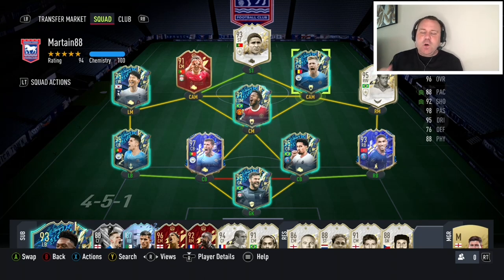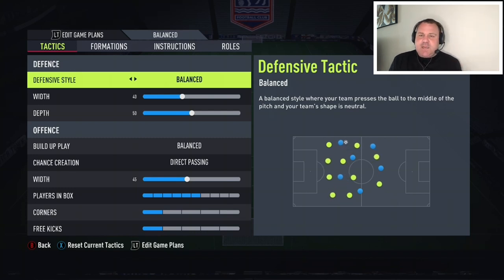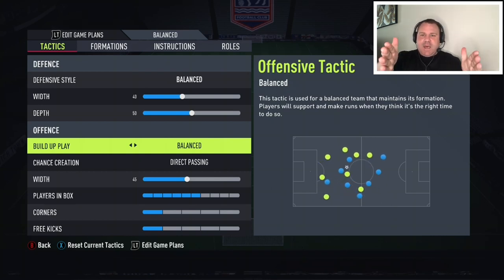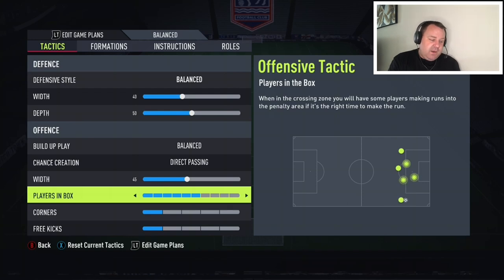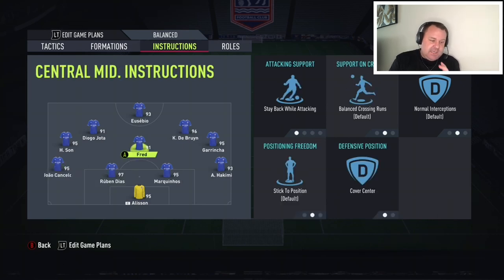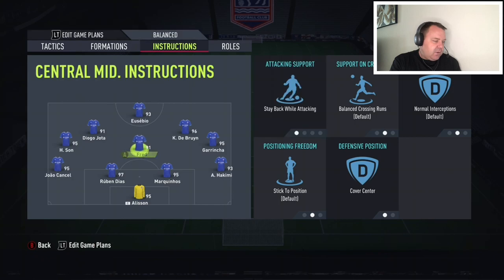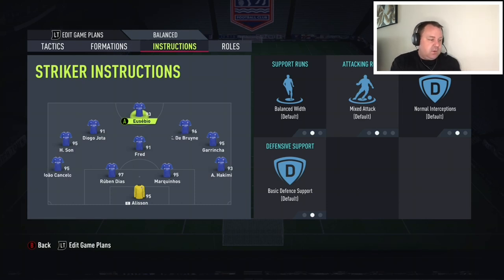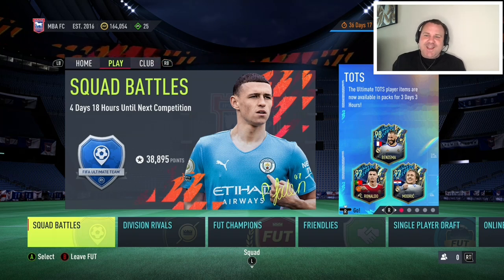FIFA 22 - INSANE (451) CUSTOM TACTICS + PLAYER INSTRUCTIONS!!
MUST WATCH!!

Today i am showing you some 451 tactics that had been requested. Let me know what you think!

Martain88